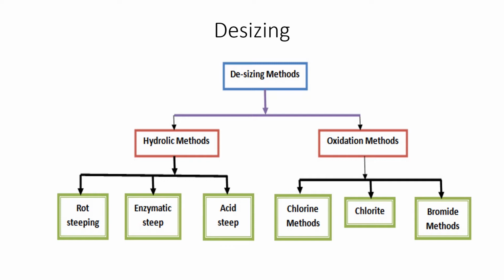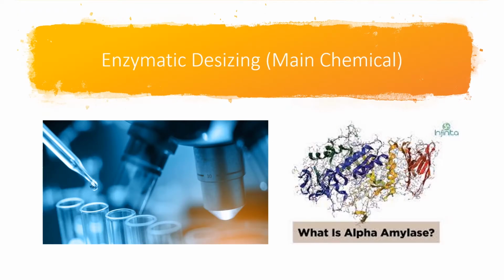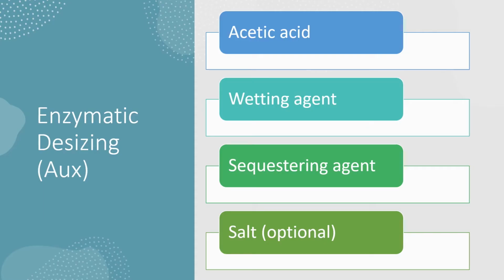Desizing of cotton fabric using enzyme (lab scale)